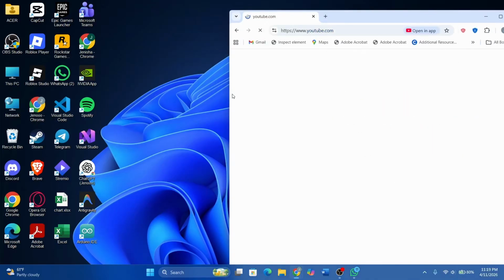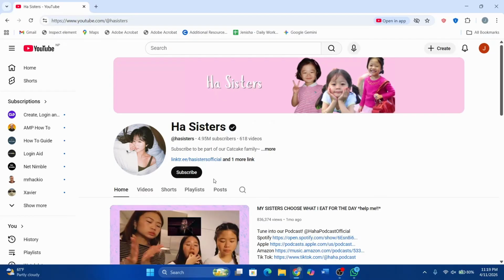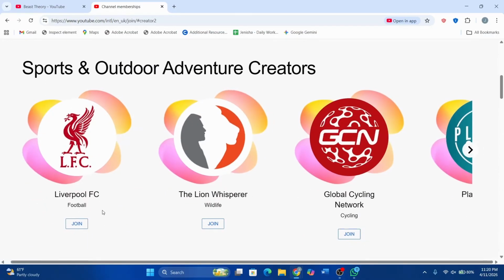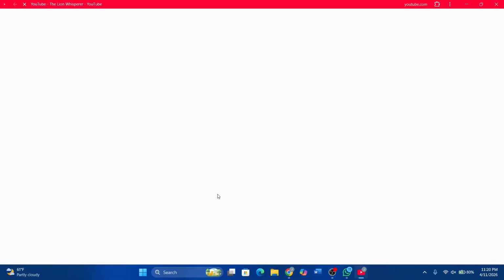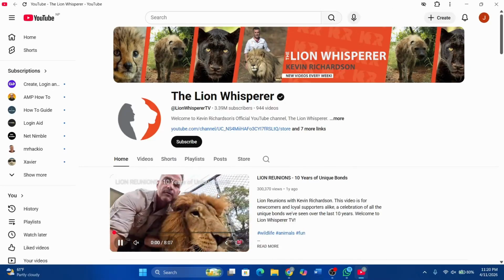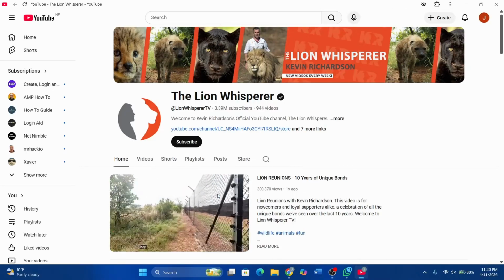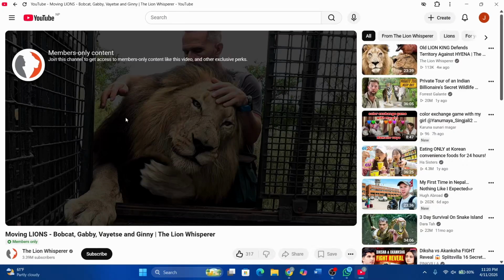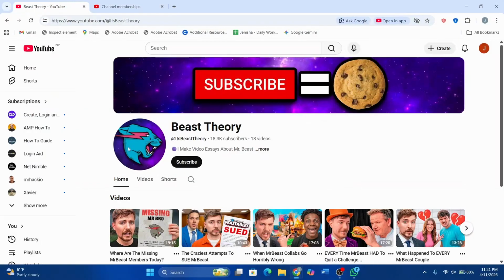How To Watch Members Only Videos On YouTube ?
How To Watch Members Only Videos On YouTube ?: Welcome to our step-by-step guide on "How To Watch Members Only Videos On YouTube ?"! If you are trying to access members only content or exclusive videos on YouTube, this video is for you. We’ll explain how YouTube channel memberships work, how to watch members only videos, and how to unlock exclusive content from your favorite creators. Whether you are looking for YouTube membership videos, private content, or exclusive uploads, this guide will help you understand the correct and official way to access them.

In this video, we will show:
How YouTube channel memberships work
How to join a YouTube channel membership
How to access exclusive members only content
How to unlock paid videos on YouTube

What you’ll learn:
What are members only videos on YouTube?
How do YouTube channel memberships work?
How to become a member of a YouTube channel?
Why some videos are locked as members only?
How to watch exclusive content legally on YouTube?